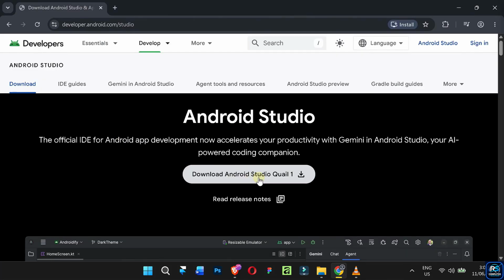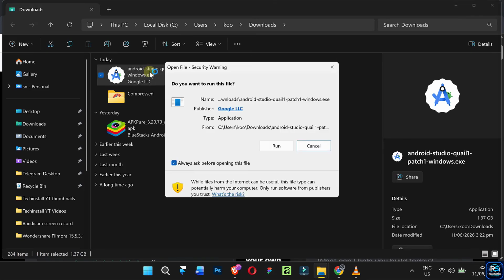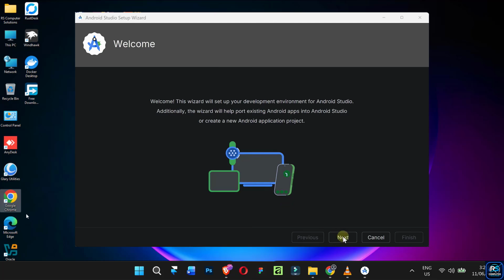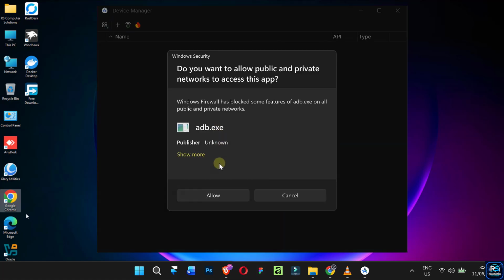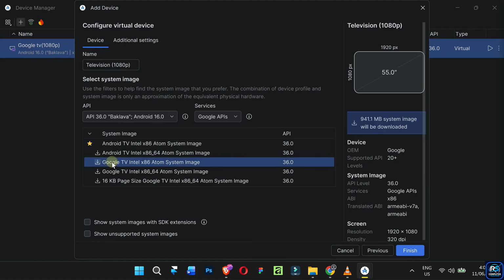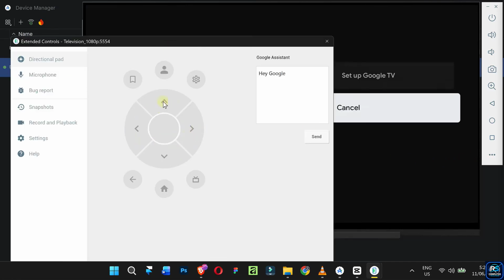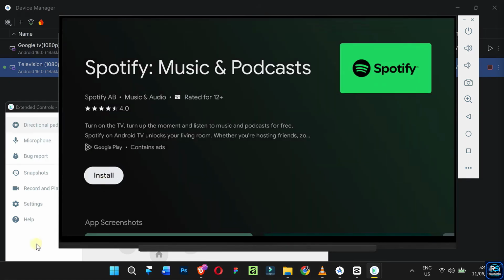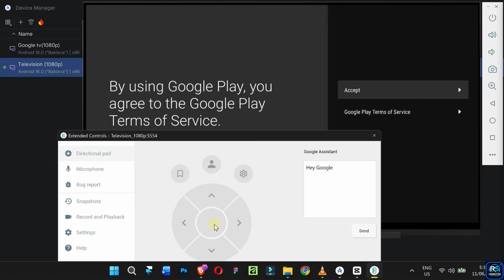Install Google TV on Any Windows 11 PC in 4 Minutes! Official & FREE Setup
Want to run Google TV on your Windows PC or Laptop? In this step-by-step tutorial, I'll show you how to install and use Google TV on Windows 11 and Windows 10 quickly and easily.

This guide is perfect for beginners and works on most modern Windows computers.

Topics Covered:
- Install Google TV on Windows
- Download Required Files
- Setup Google TV
- Configure Controls
- Launch Google TV
- Troubleshooting Tips

google tv on windows,google tv windows 11,google tv windows 10,install google tv on pc,google tv pc,android tv on windows,google tv emulator,google tv installation,windows google tv,run google tv on laptop,google tv desktop,how to install google tv,google play on windows